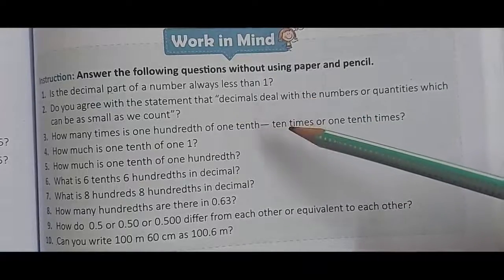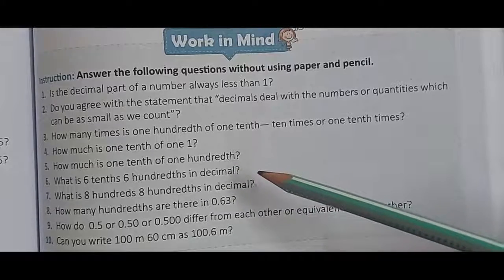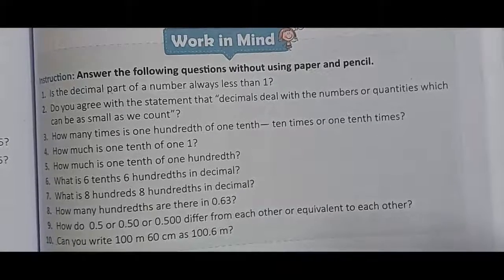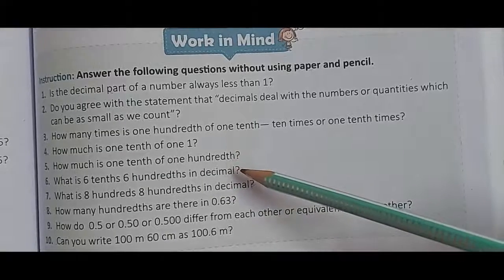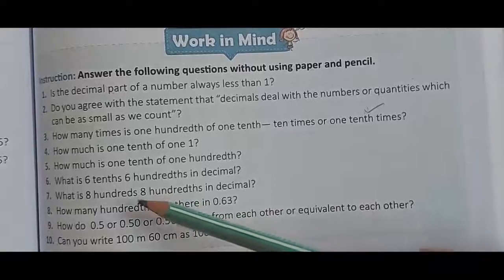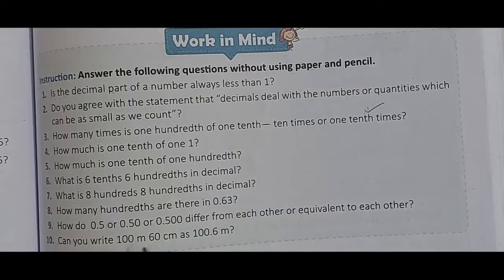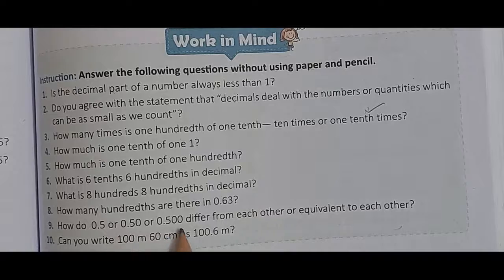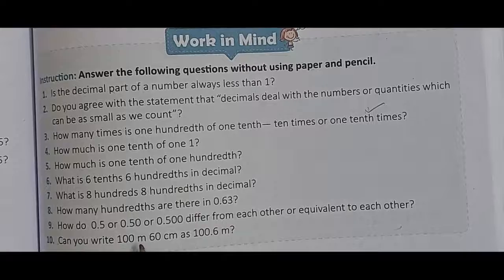class 4 decimals work in mind